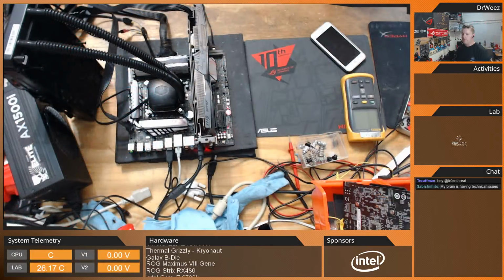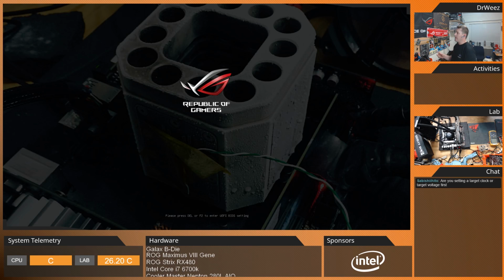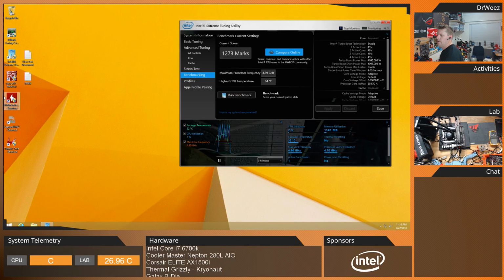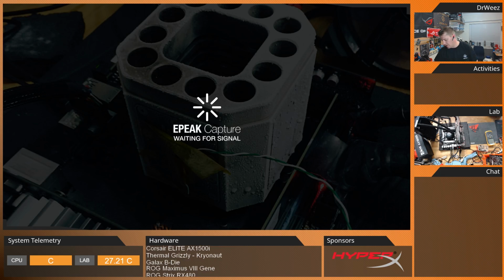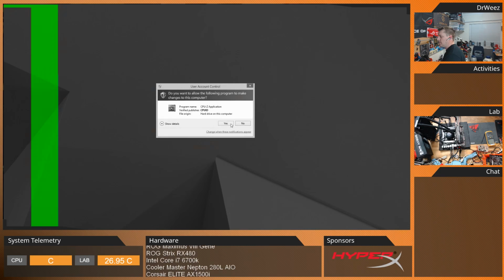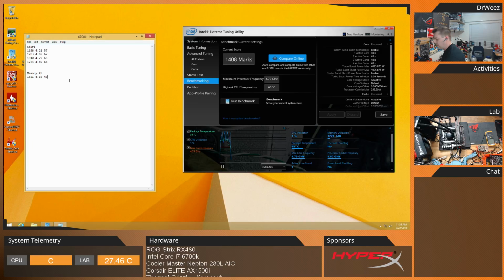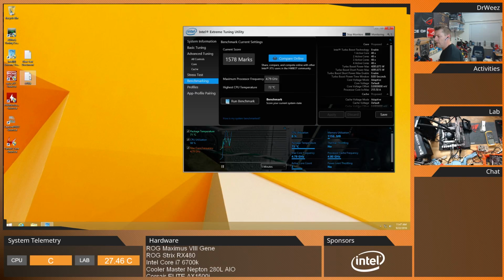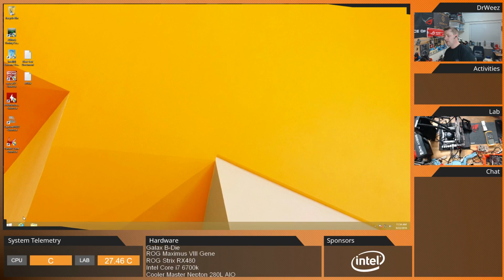Overclocking Session #40: XTU Guide with ROG Maximus VIII Gene, Core i7 6700k and Galax HOF memory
This is my overclocking livestream replay #40 for my OC session done on the 22th of September 2016.

Second part of my XTU overclocking guide. This time I'm using an unlocked CPU the Intel 6700K in the ROG Maximus VII Impact motherboard.

Hardware used:
CPU: Intel Core i7 6700K
Motherboard ROG Maximus VIII Gene
Graphics card: ASUS ROG RX480 Strix
Memory: Galax B-die
Fans: Cooler Master jetFlo 120
PSU: Corsair ELITE AX1500i
TIM: Thermal Grizzly Kryonaut
Cooling: Cooler Master Nepton 280XL AIO